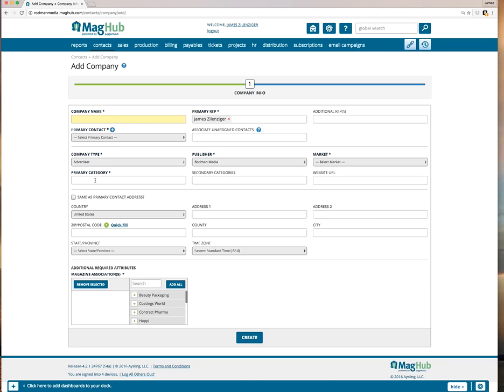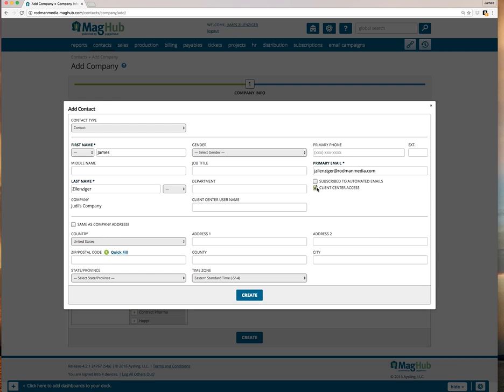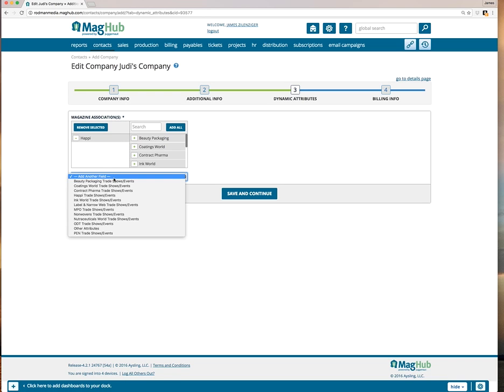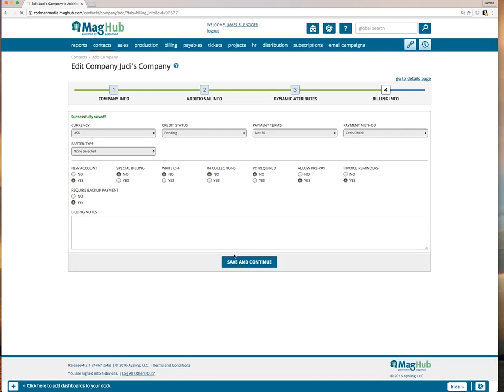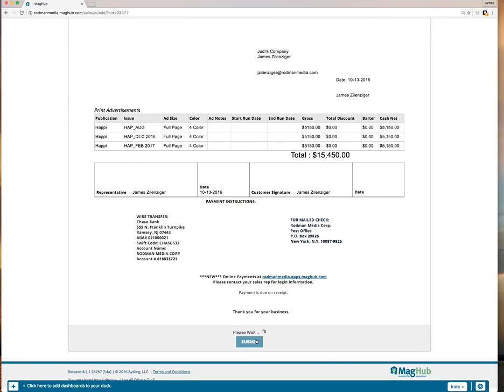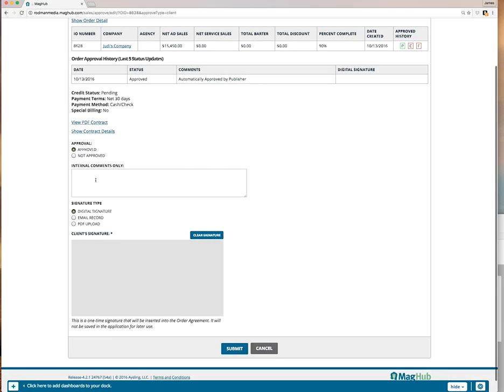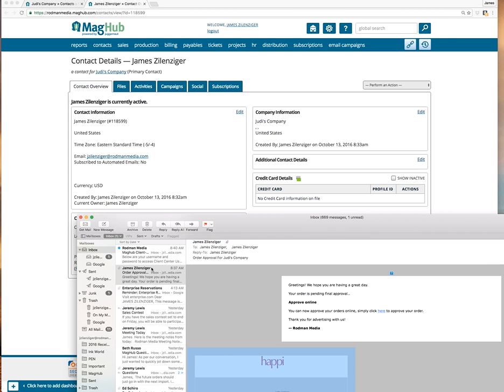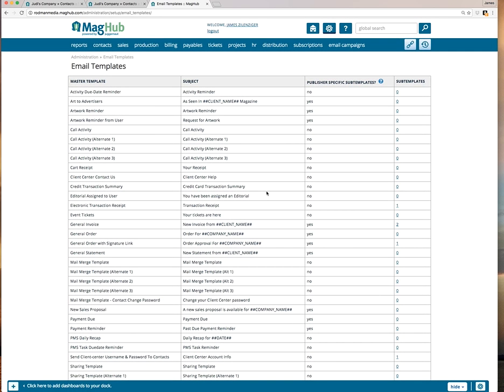MagHub Questions 10/13/16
Addresses questions about:
1). Primary Categories

2). Dynamic Attributes

3). Signing orders on behalf of client

4). Sending login instructions for Client Center